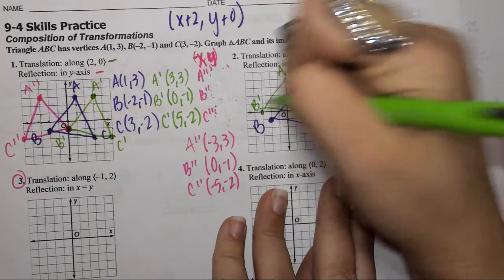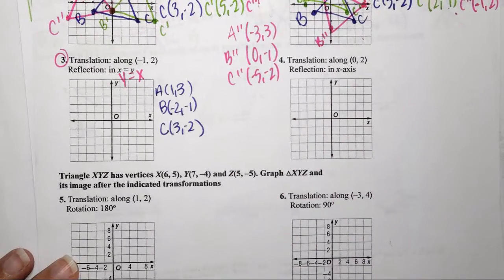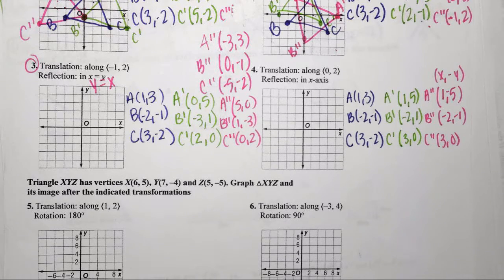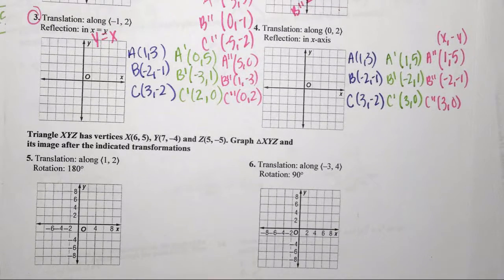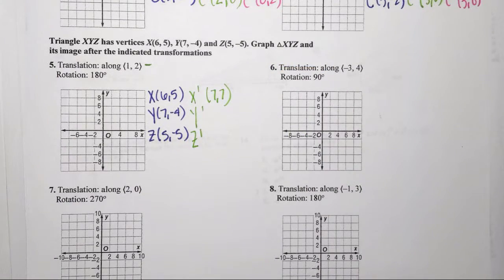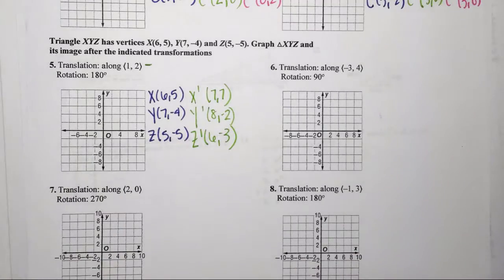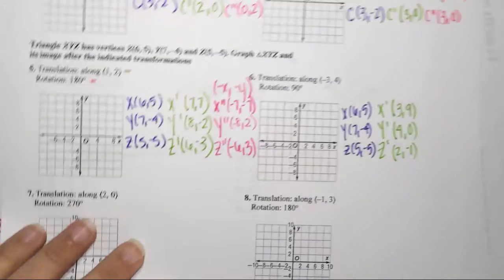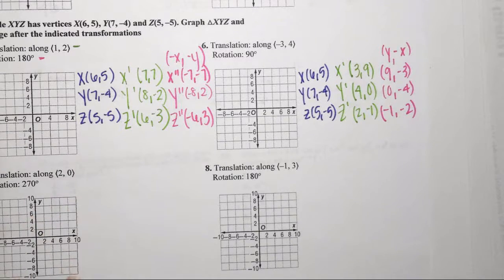4 17 18 2nd